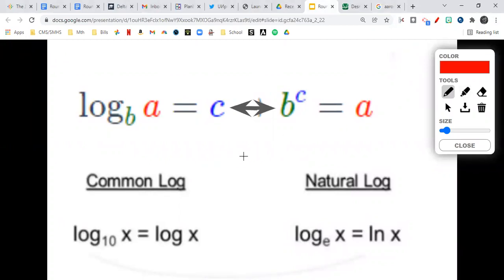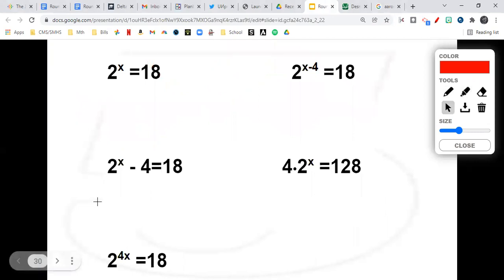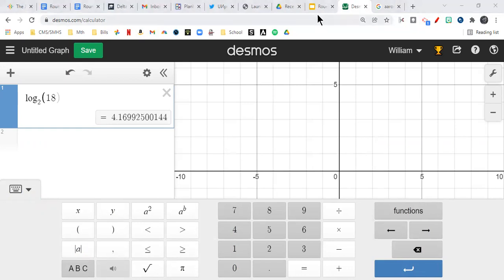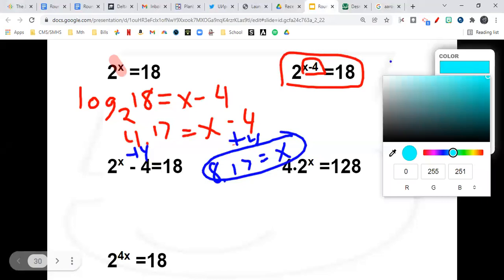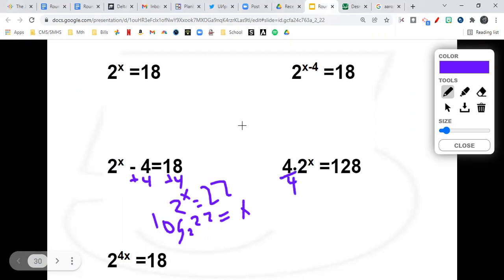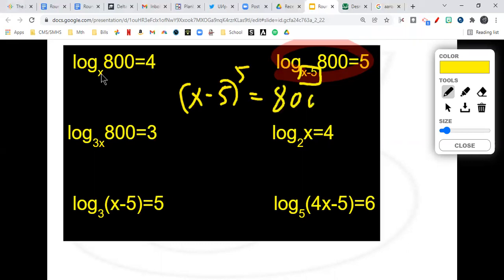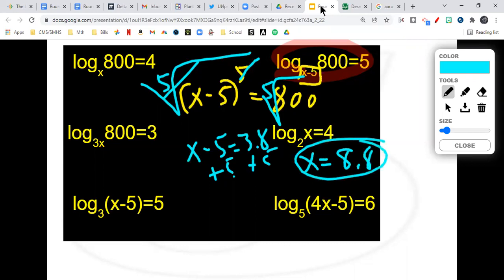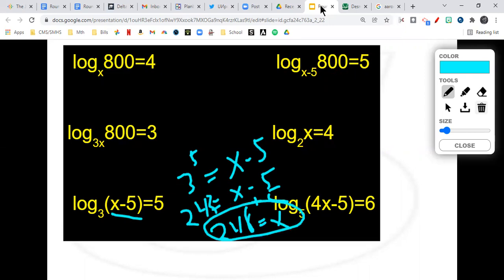Rd 5 solving logds and exponents